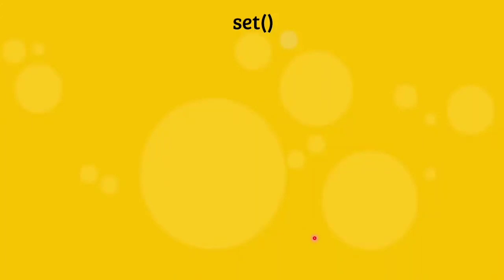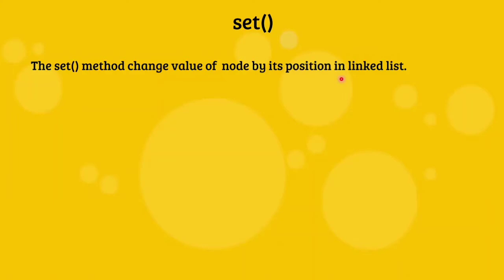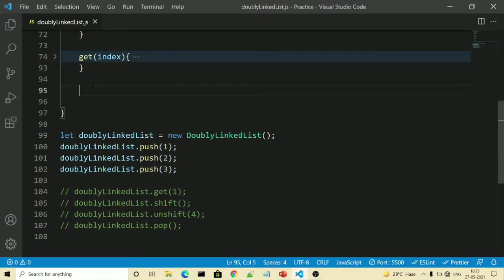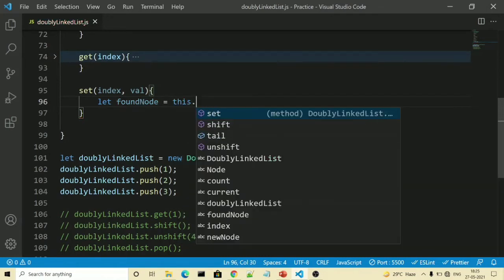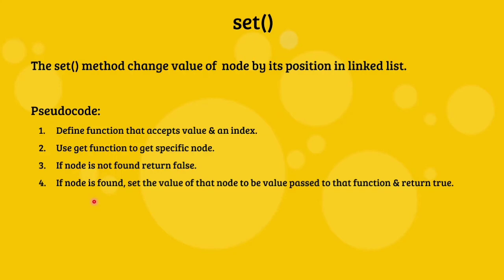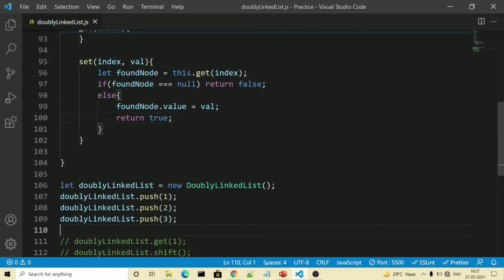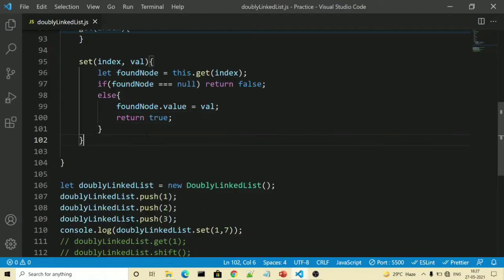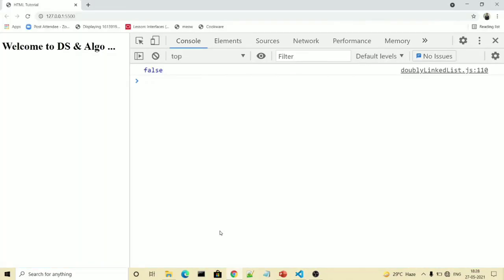set method in doubly linked list